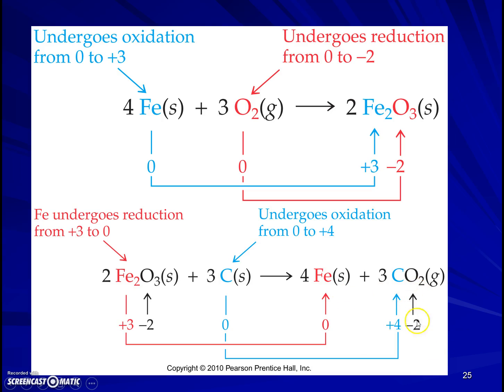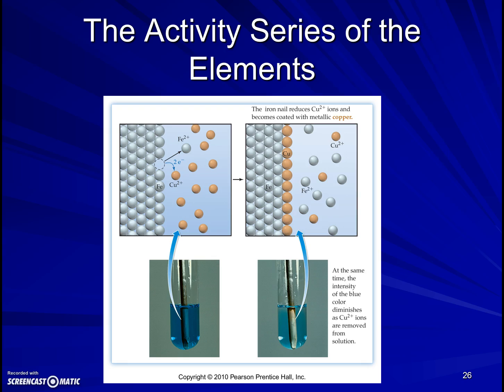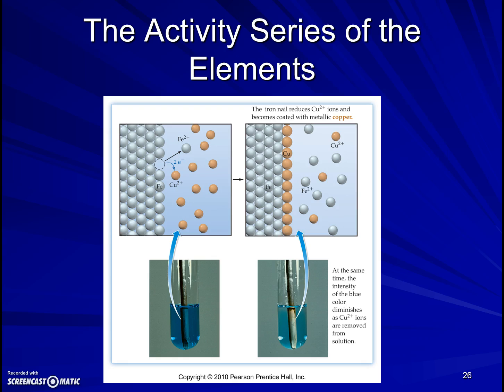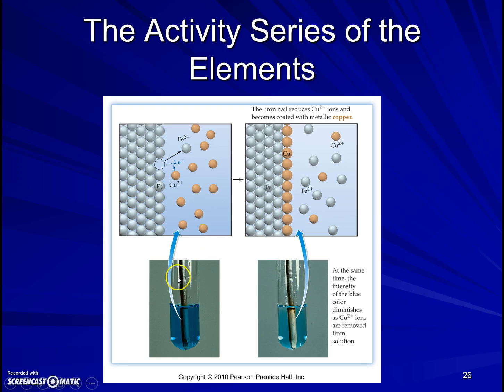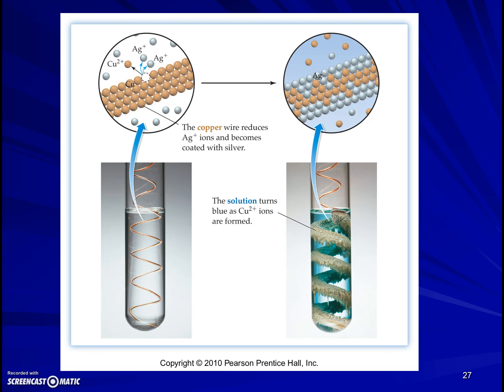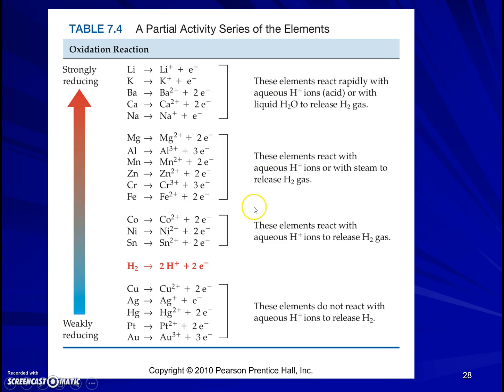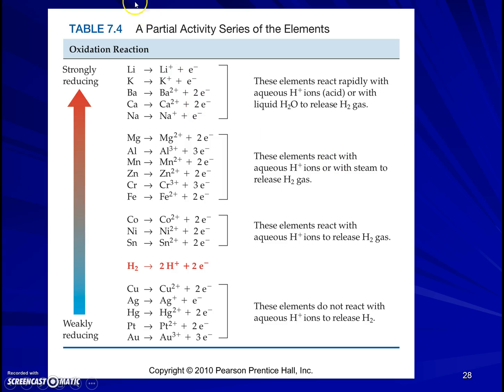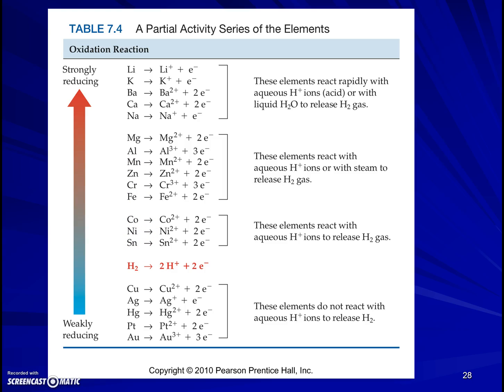CHEM 101 Chapter 4C